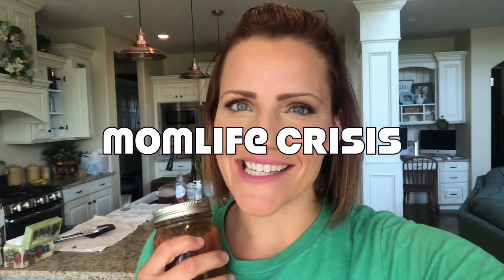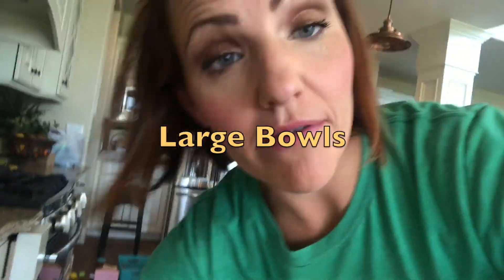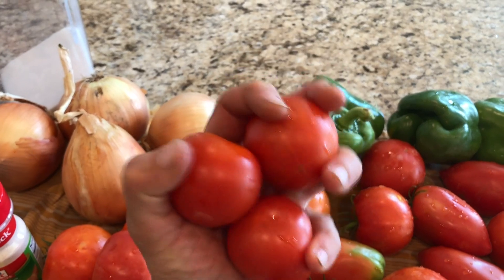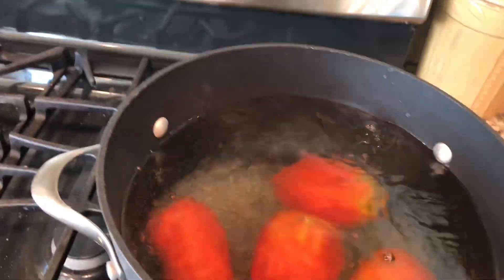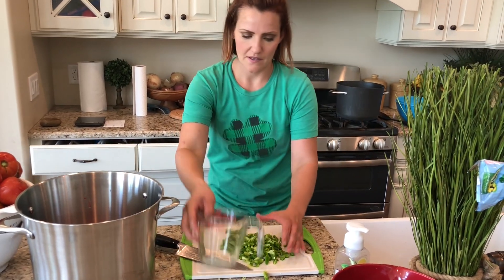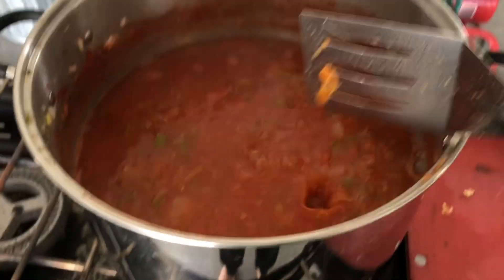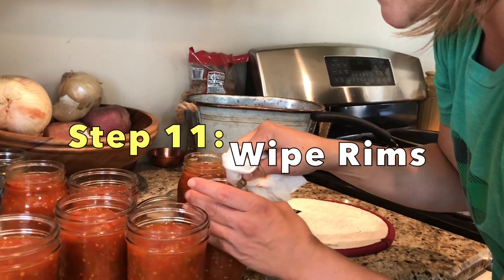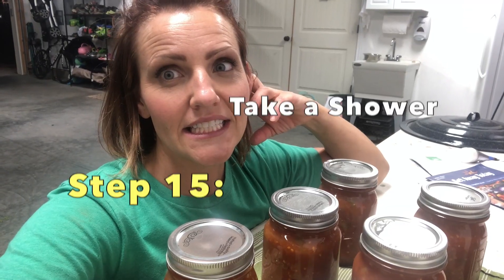Best Salsa Ever | How-to | Step-by-Step